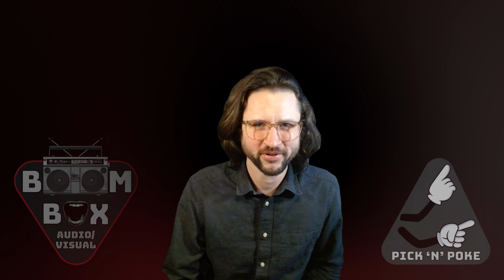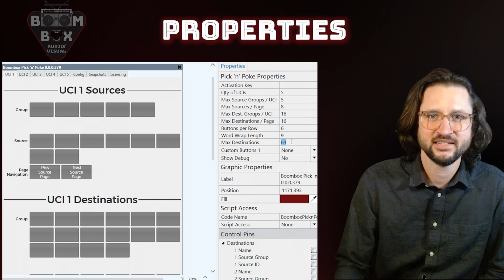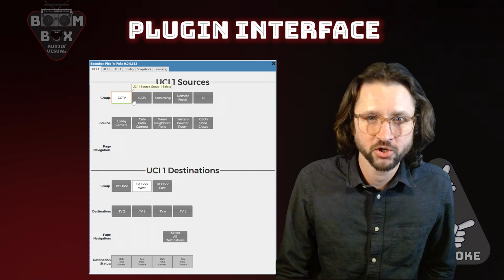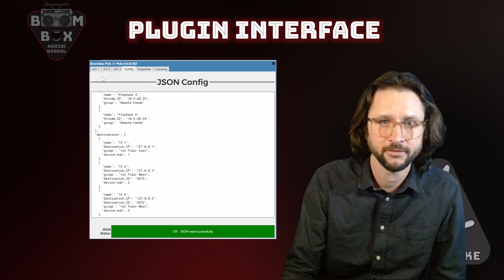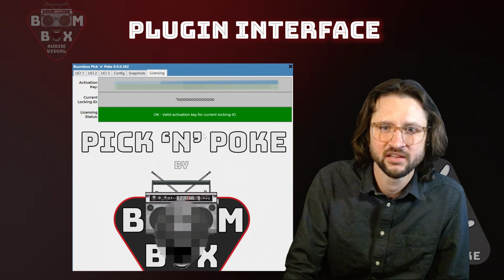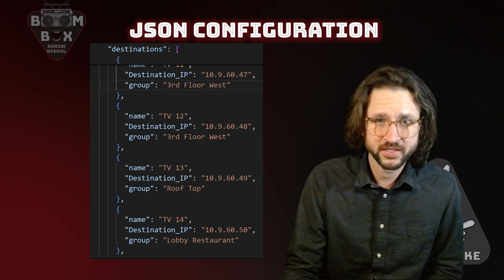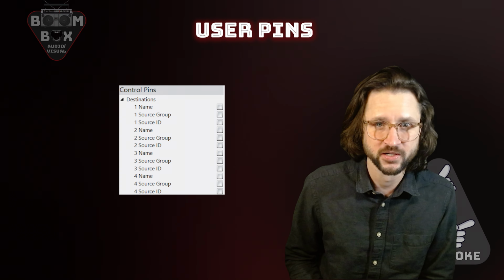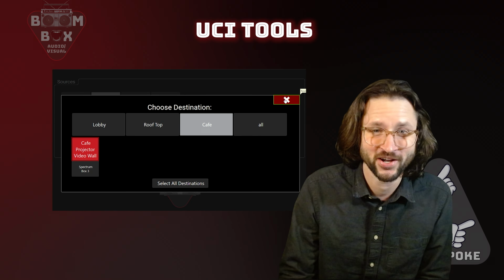Pick 'n' Poke Overview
00:00:44  Feature Overview
00:01:32  Features: Scalability
00:02:11  Features: Multiple UCIs
00:02:33  Features: Customizability
00:03:03  Features: Hardware Agnostic
00:04:36  Properties
00:08:09  Plugin Interface
00:09:54  Plugin Interface: Config Tab
00:11:55  Plugin Interface: Snapshots Tab
00:13:07  Plugin Interface: Licensing Tab
00:13:33  A note about JSON config
00:14:07  Grouping Demo
00:15:50  User Pins
00:17:36  More about Groups and IDs
00:18:42  UCI Tools User Pins
00:19:05  Recap